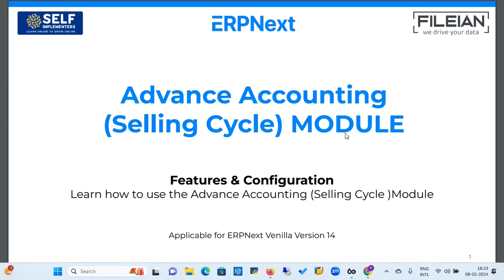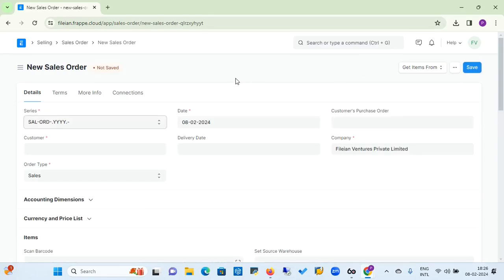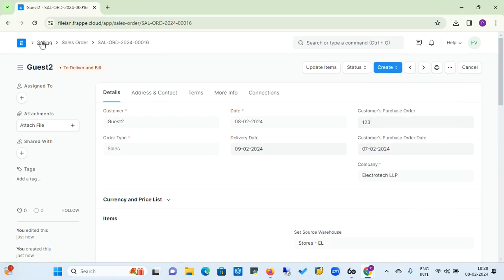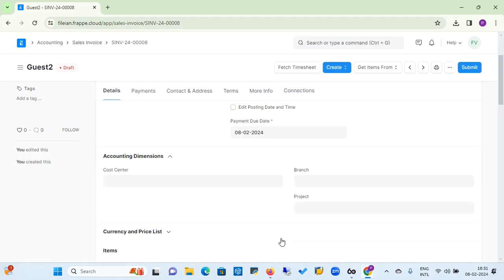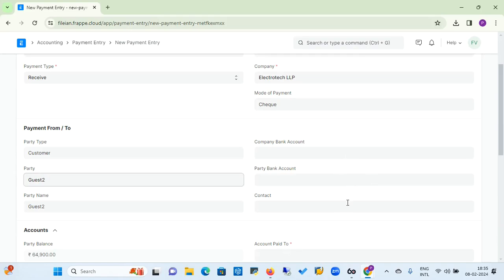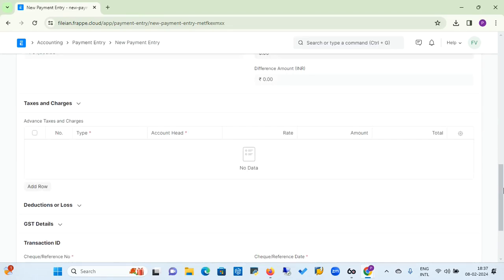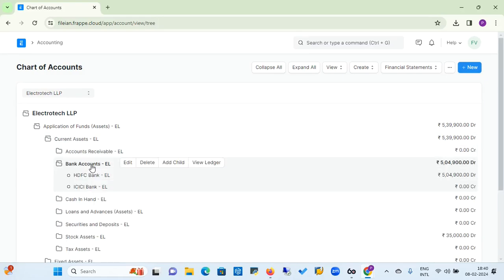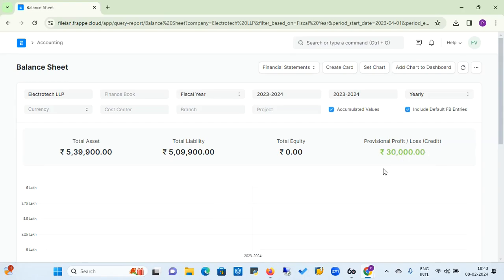7.2 How to Implement ERPNext Accounting with Selling Cycle